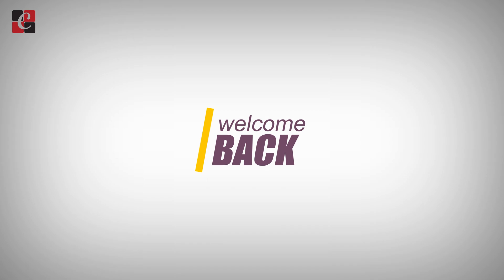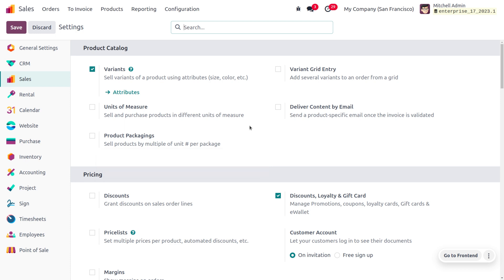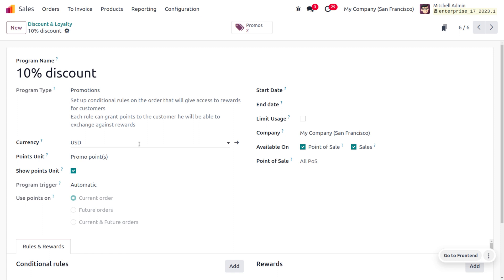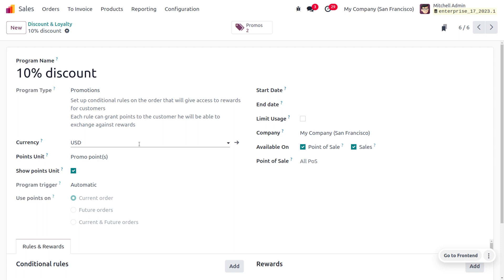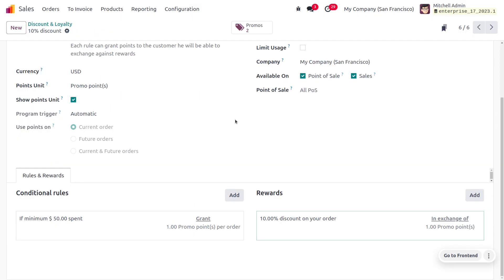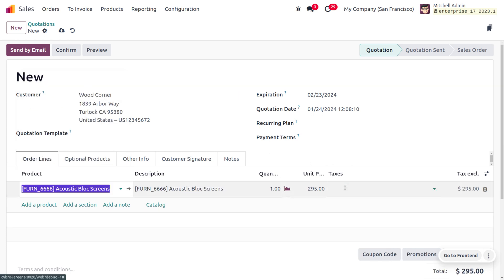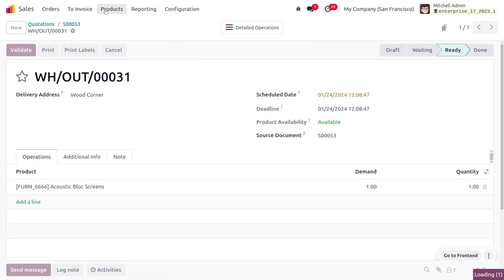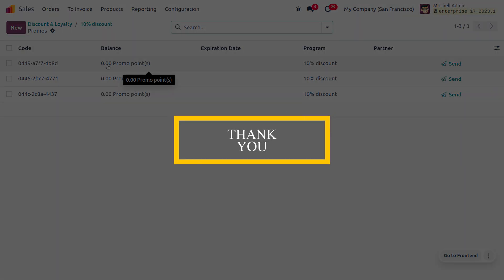#29 How to Manage Promotions in Odoo 17 Sales App | Odoo 17 Sales app Tutorials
In Odoo, promotions refer to special offers, discounts, or marketing campaigns that businesses can implement to attract customers, boost sales, or achieve specific business objectives.

Odoo provides features within its Sales and Marketing modules to create and manage promotions effectively. These promotions can be based on various criteria such as product categories, specific products, customer segments, time periods, and more.